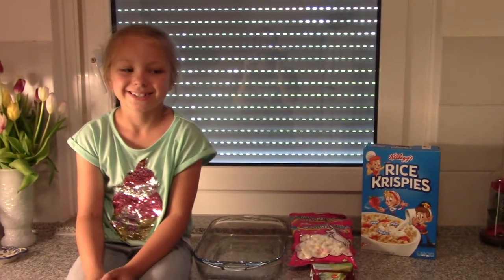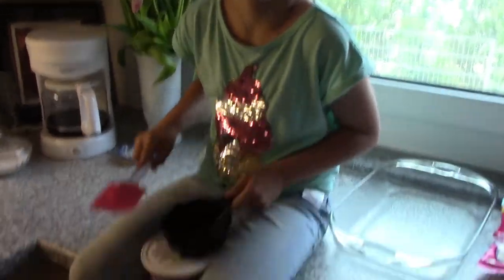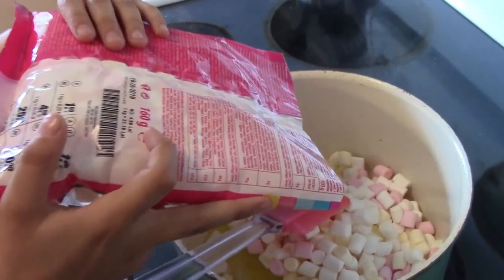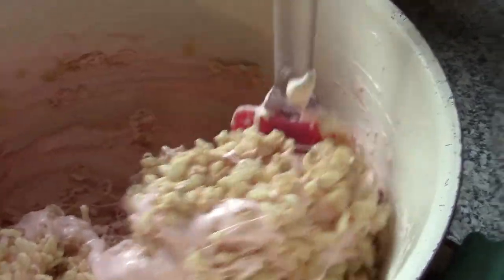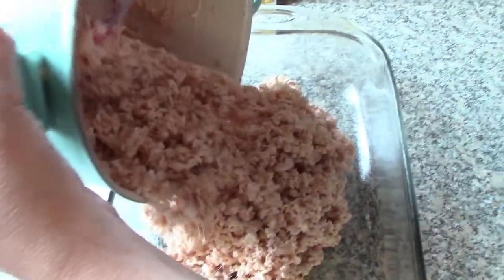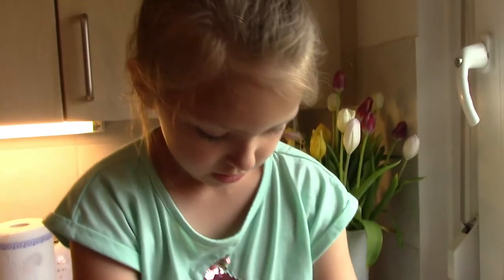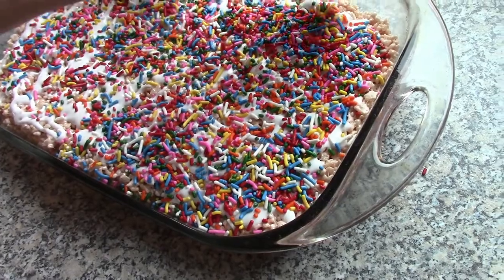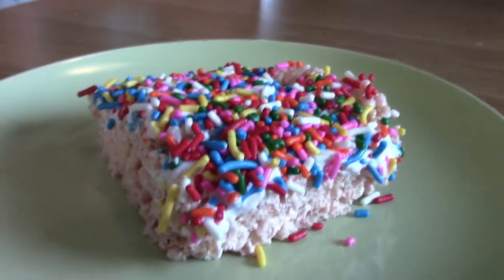Magical Unicorn Treats! Cooking with Kids! Mac 5 family! Videos for kids!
Hayleigh and Mom make Magical unicorn treats!